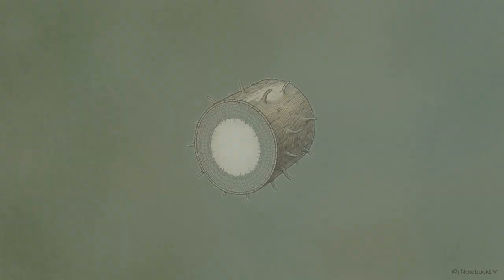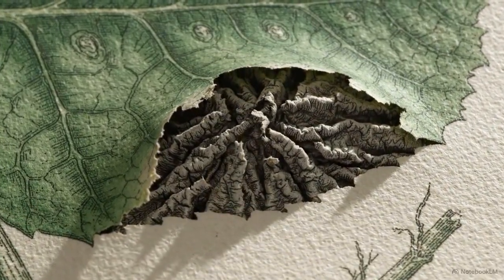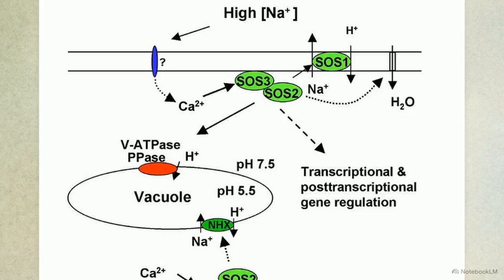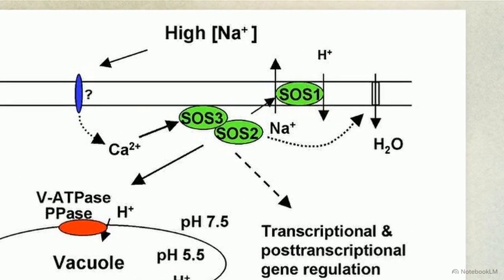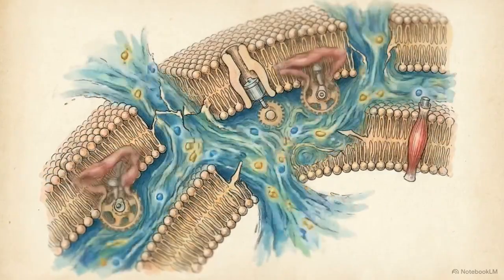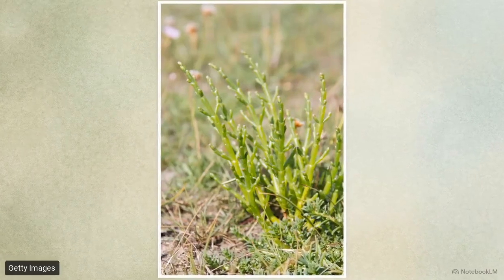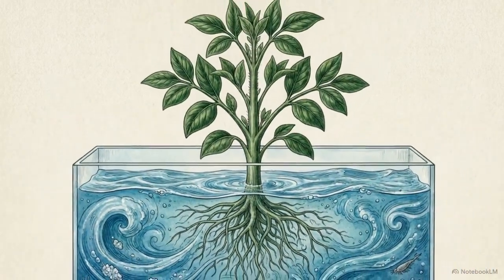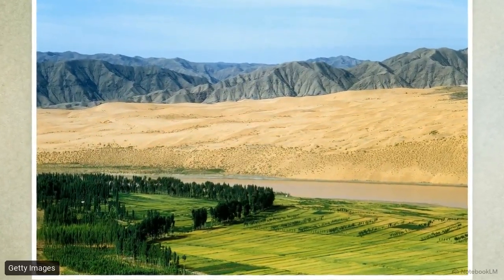How Plants Fight Salt Stress?